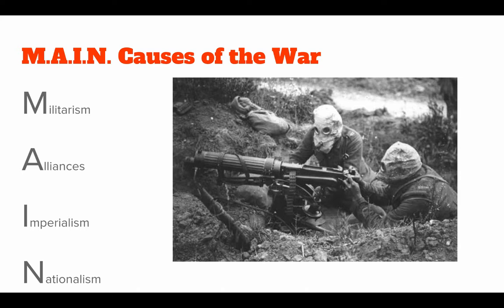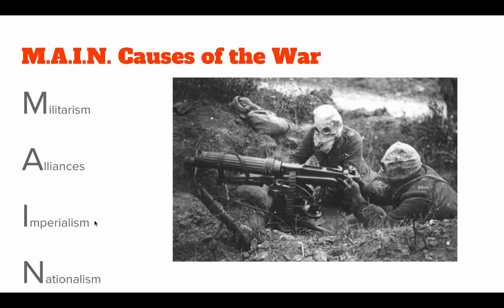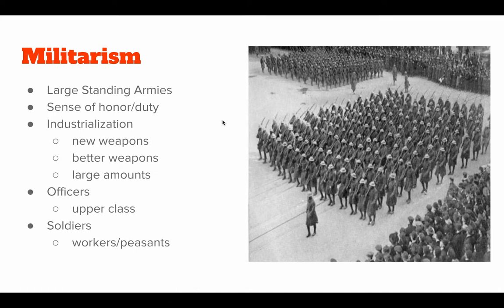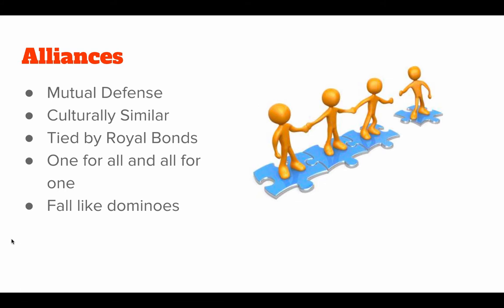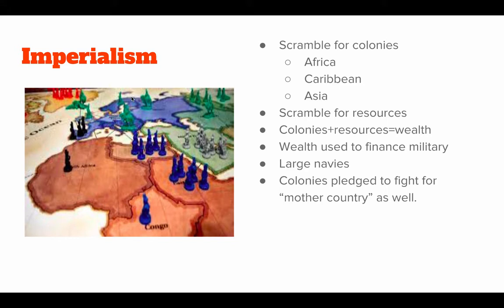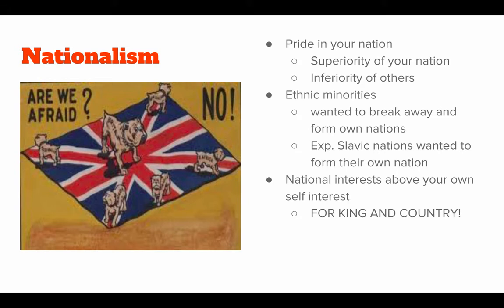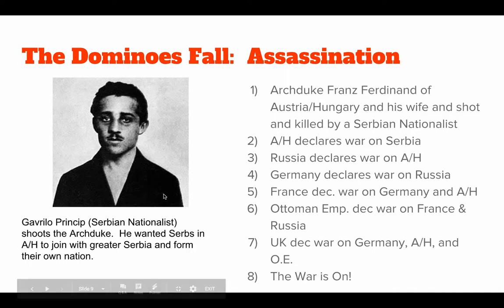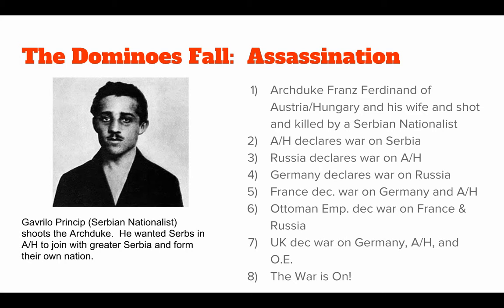Causes of WWI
Brief background on the MAIN causes of WWI.